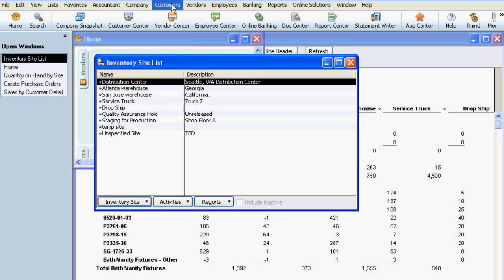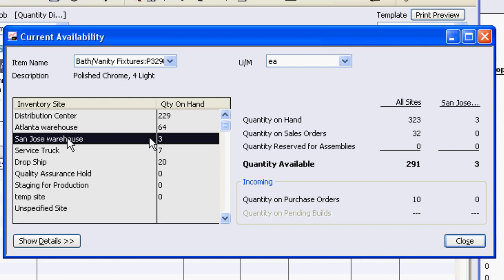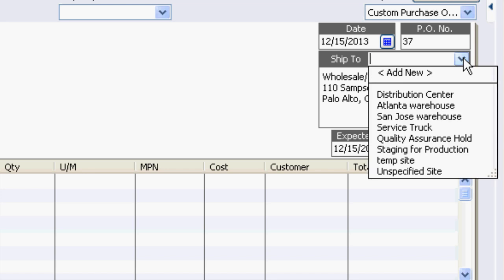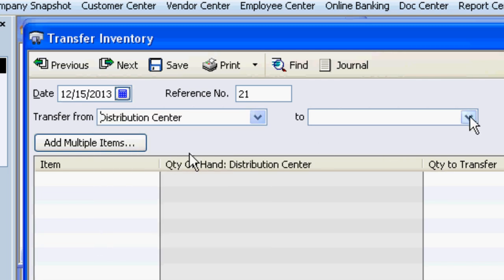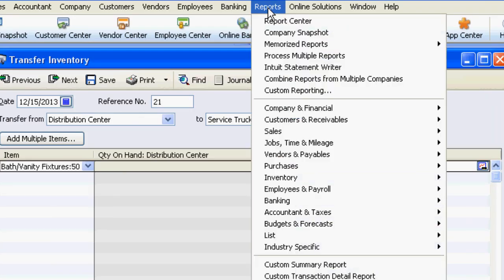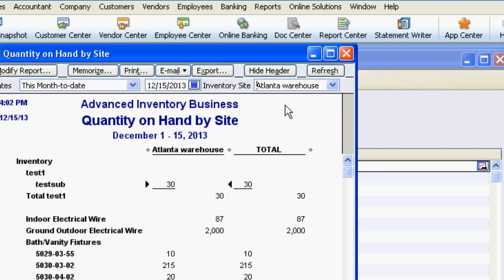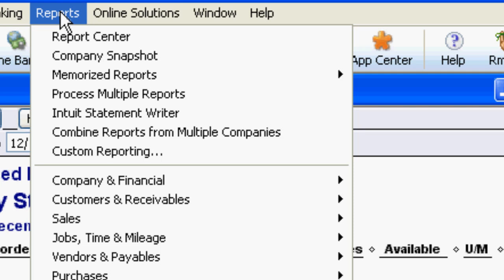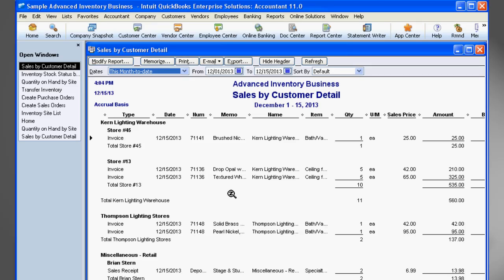Intuit QuickBooks Enterprise Solutions Advanced Inventory Demo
QuickBooks Enterprise Solutions Advanced Inventory is the most efficient way to track inventory in multiple locations in QuickBooks. See it an action!